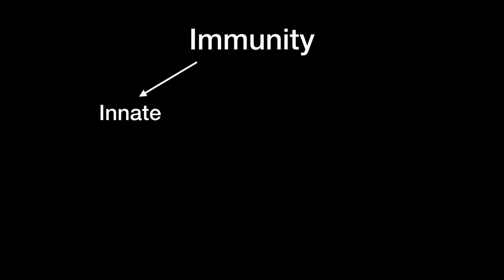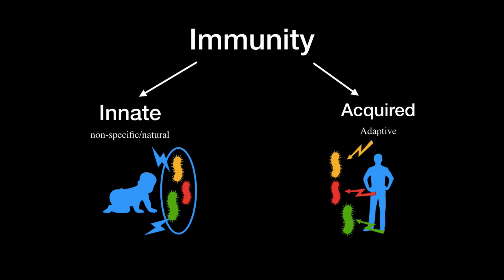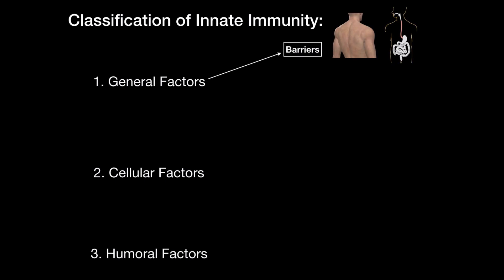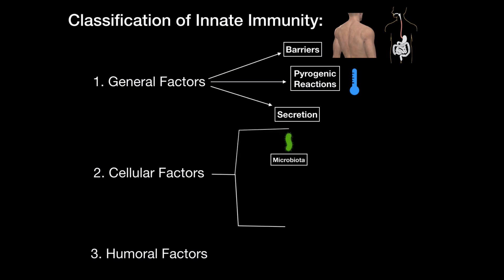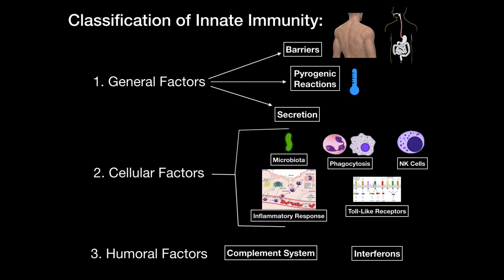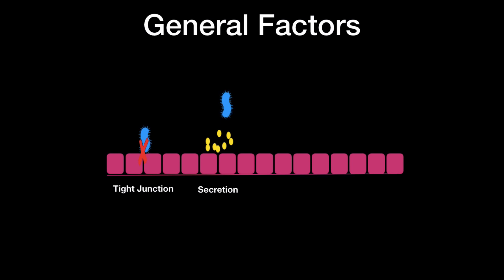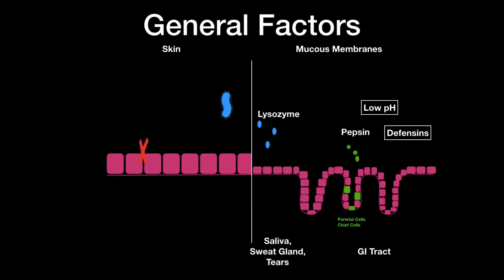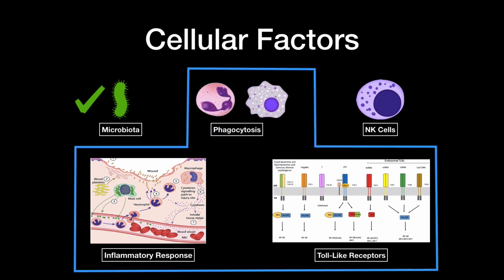Innate Immune System: Simple Overview (Classification, General Factors) - Immunology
This video is part 1 of Innate immunity - Classification and General Factors

Content:
0:00 Introduction
1:08 Classification of the Innate Immune System
3:00 General Factors of Innate Immunity

All information in my immunology videos are from:
- Book: Immunology, Eighth Edition by David Male, Jonathan Brostoff, David Roth and Ivan Roitt
- Additional research in PubMed
- University lecture materials

Difference between innate and acquired immunity:
Innate:
- Non-specific
- No immunological memory
- Attacks all agents equally
Acquired:
- Specific defense
- Gain immunological memory

Classification of innate immunity:
1. General factors:
- Barriers (Skin and Gastrointestinal tract)
- Pyrogenic reactions (Fever)
- Secretion
2. Cellular Factors
- Microbiota
- Phagocytosis
- Natural Killer Cells
- Toll Like receptors
- Inflammation reaction
3. Humoral Factors
- Complement System
- Interferons

General Factors:
Skin:
- Physical Barrior
    - Because of tight junctions
- Secretion of products
Mucous Membranes:
- Lysozyme, Pepsin, Defensins, low pH